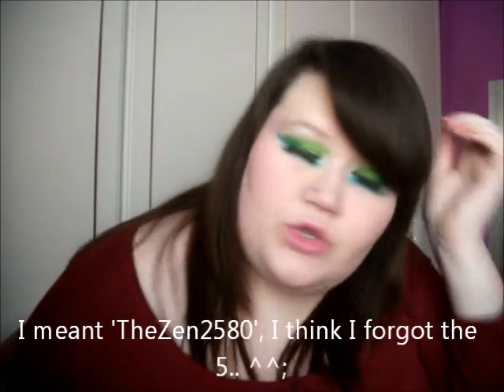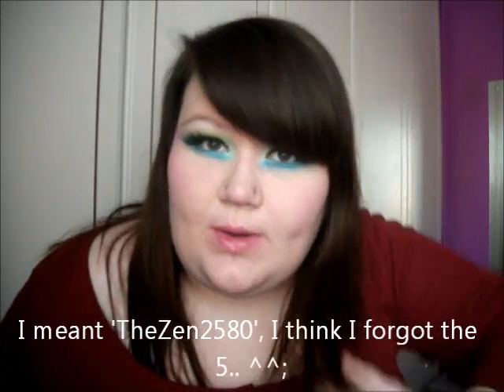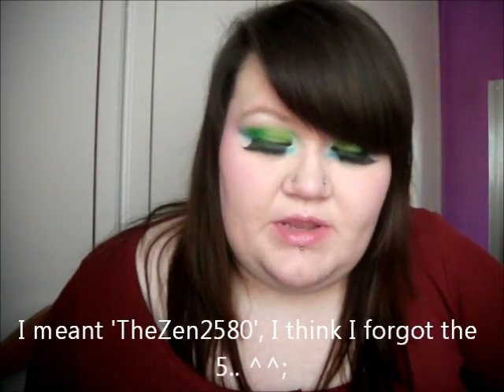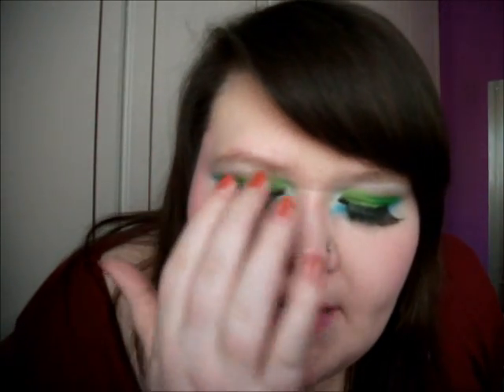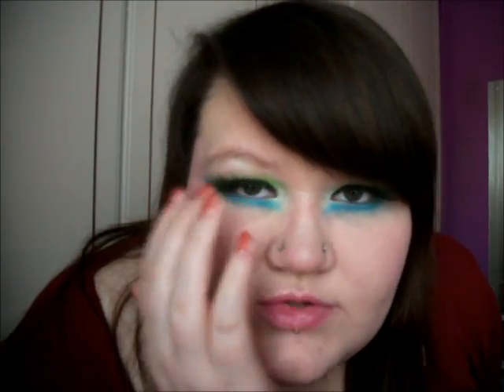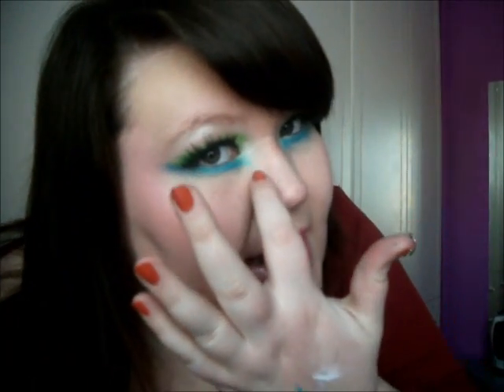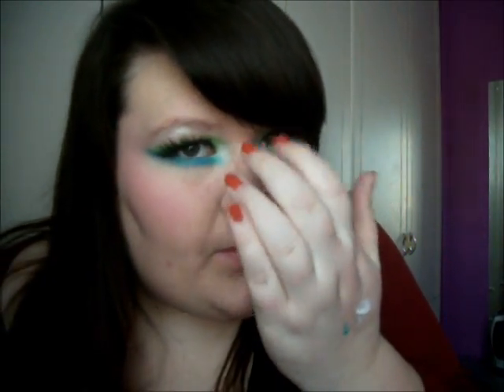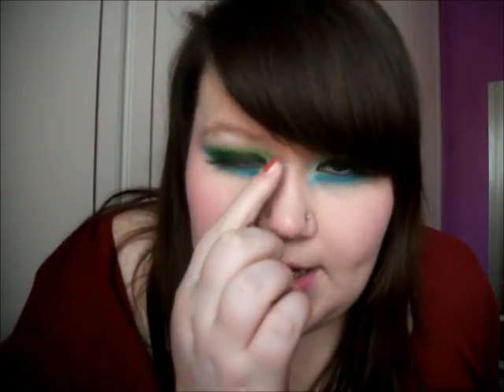1st Entry To TheZen2580's Huge Cosmetics Extravaganza Contest/Giveaway!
Hey everyone! :D This is my 1st entry into TheZen2580's huge extravaganza contest/giveaway. For this first look I recreated the first suggestion, look #1 - Nicki Minaj. Hope you enjoyed it and good luck to the rest of the contestants! ^_^

Products Used:
- Manly 120 Pro Palette
- Rimmel Exaggerate Waterproof Eye Definer - Aqua Sparkle
- Blush From Fraulein Eyeshadow And Blush Palette
- Stargazer False Eyelashes
- Single (unbranded) Glittery White Eyeshadow
- MUA Lipstick - Shade 4
- Colour Works Lip Gloss - Bright Pink
- MUA Eyebrow Pencil - Brunette